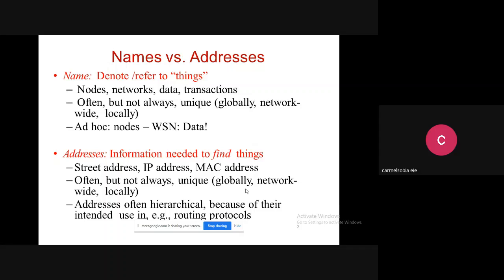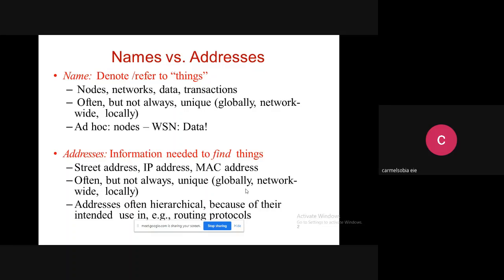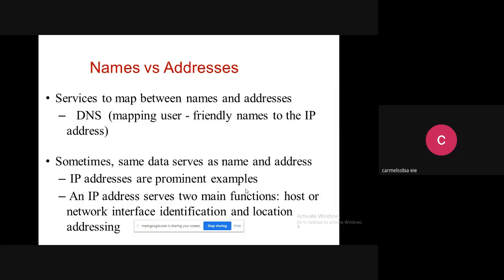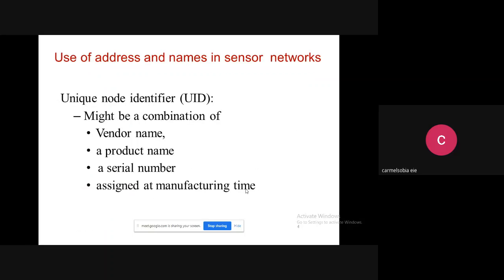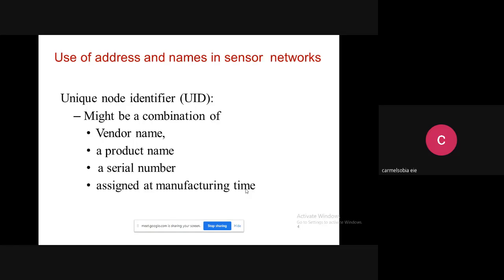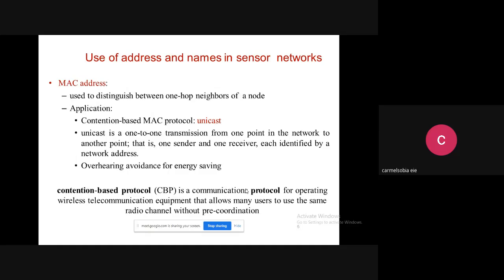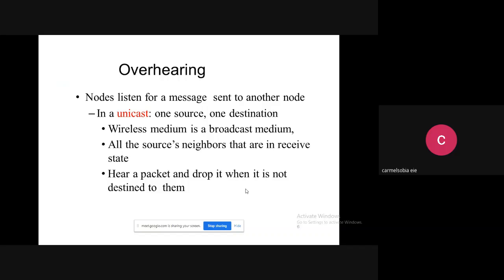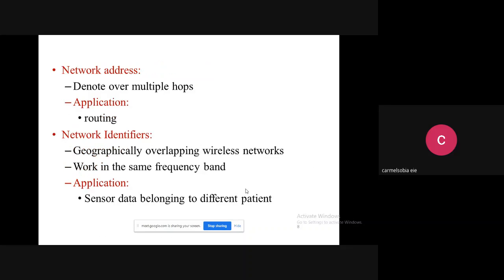Naming and addressing unit 4